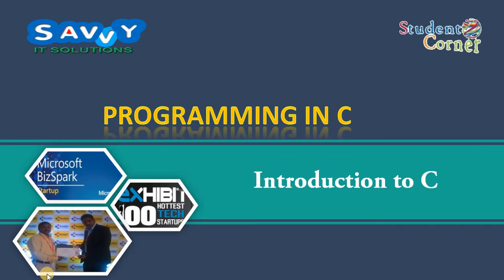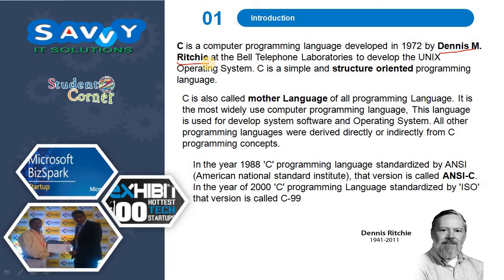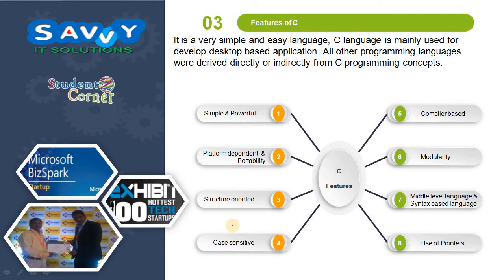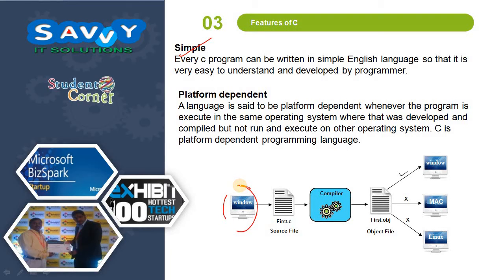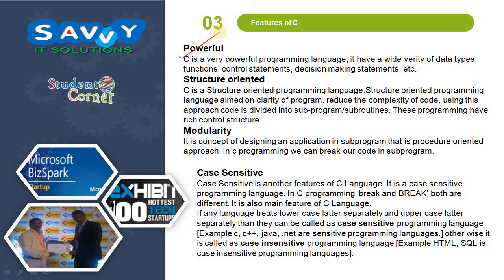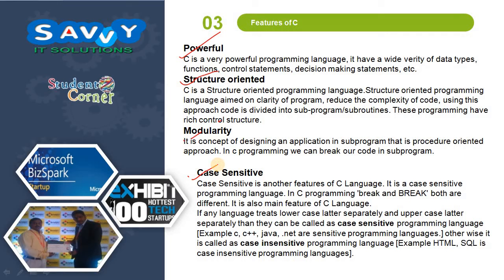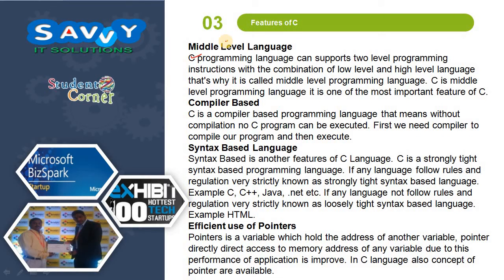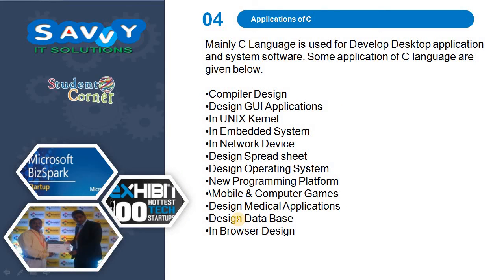Programming in C - Introduction to C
Introduction, Where to use C, Features, Applications